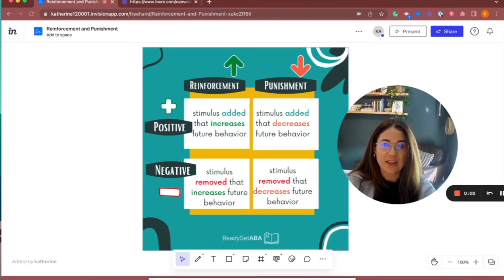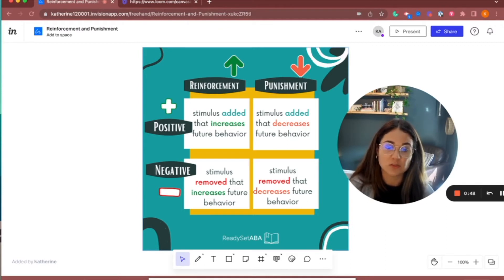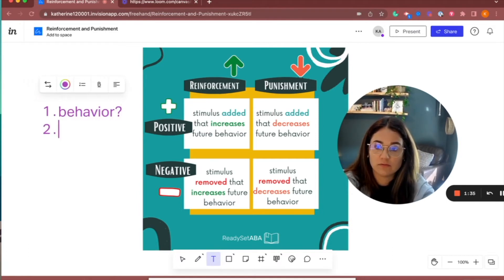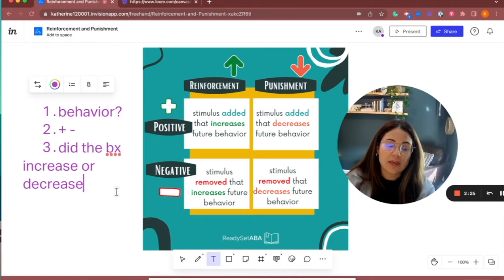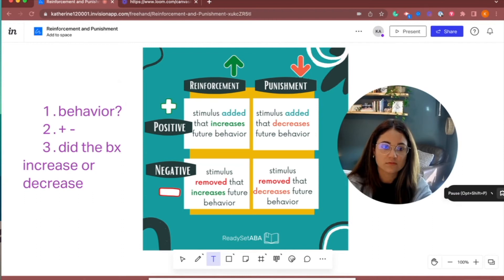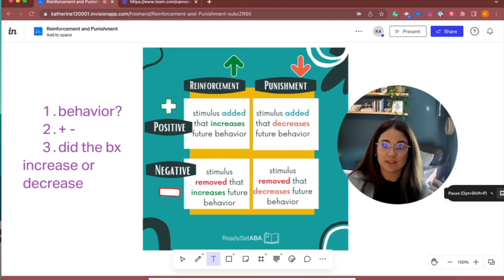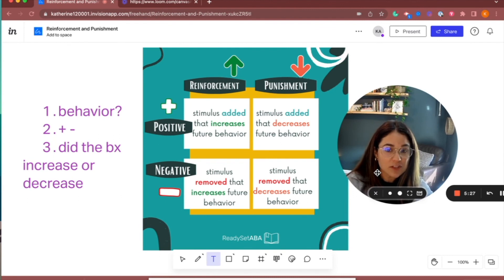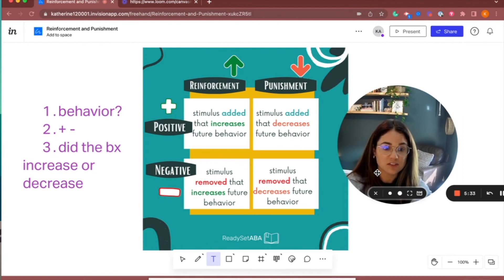Negative Reinforcement and Punishment Part 1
This video discusses positive and negative reinforcement and positive and negative punishment.